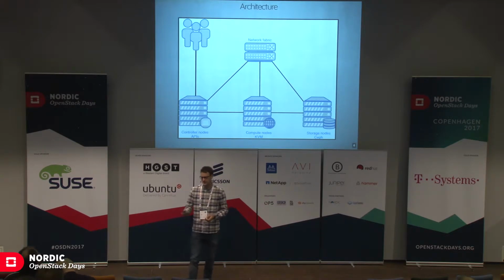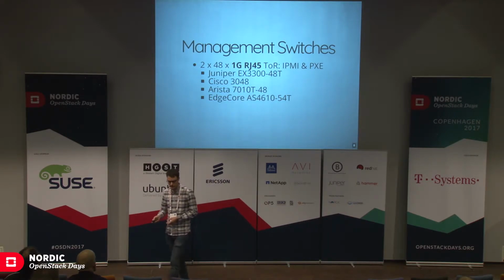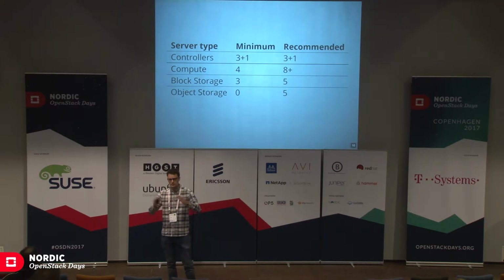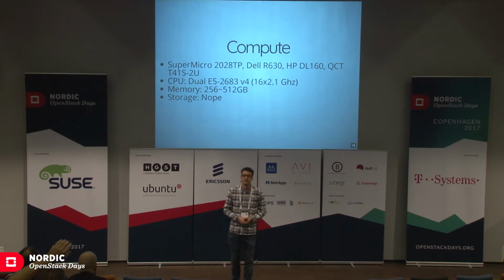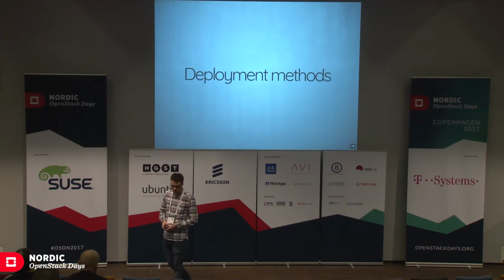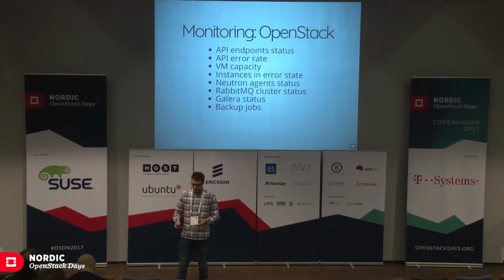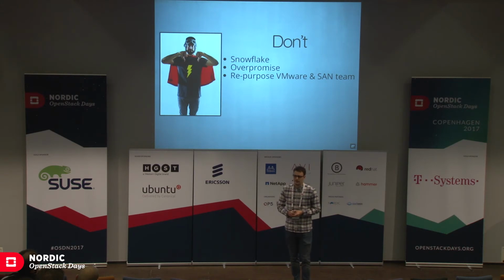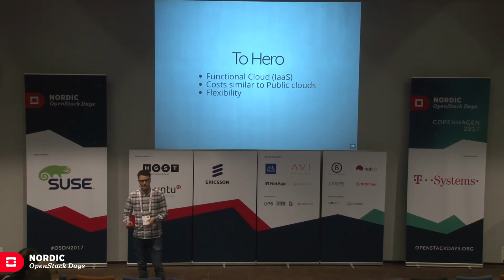From Zero to Hero: How to get your private cloud project to take off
OSDN2017 Breakout session by Maxime Guyot.

In this talk you ‘ll learn how to get your Openstack private cloud project going from zero to a solid private cloud implementation. We’ll cover everything from hardware specs to deployment methods, operations and lessons learned.

Introduction As any IT project clear goals are important, so we’ll start by discussing the biggest pitfalls of Private cloud projects.
Hardware specs
You private cloud will need some hardware to run on, I’ll present you a standard Openstack hardware configuration/bill of material for different capacity targets: what to buy, how many and how much it costs: servers + storage + network.

Deployment methods
The next step is to setup Openstack on your new hardware, here we’ll discuss and compare different options: vendor distributions, Kola (Openstack on Containers), Fuel, Openstack Ansible, …

Operations
Now that your Openstack deployment is up and running, let’s cover monitoring and capacity management for Openstack: What to monitor? How to update your capacity management processes for Infrastructure as a Service?